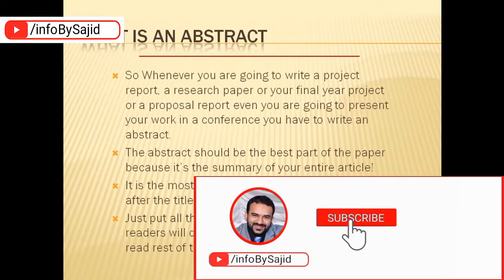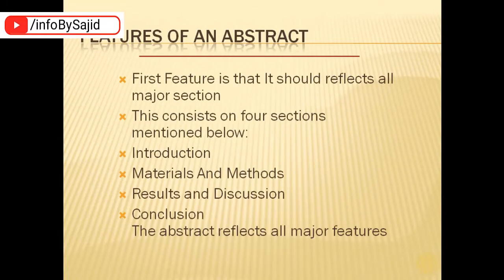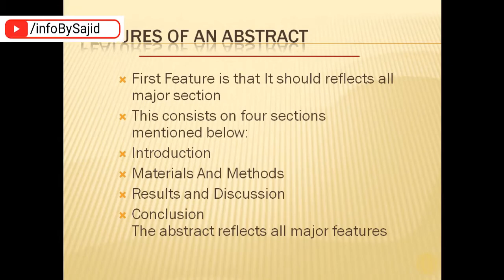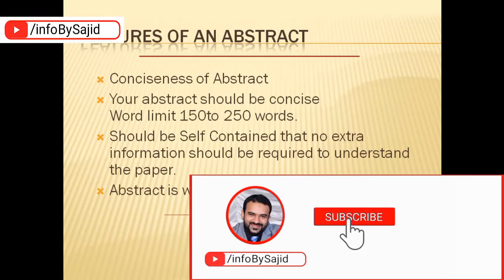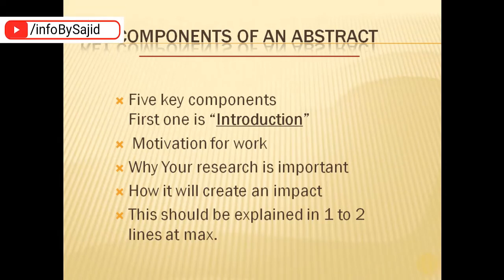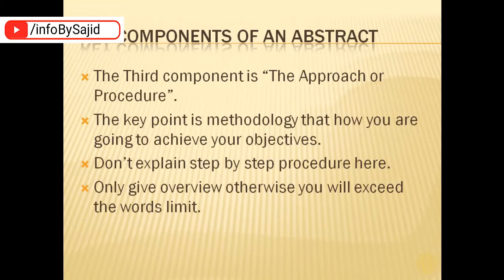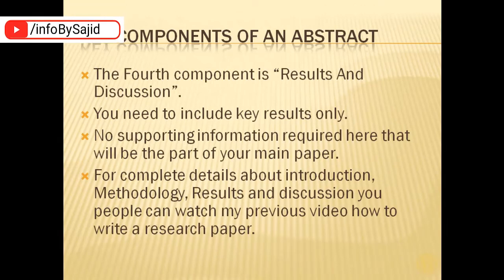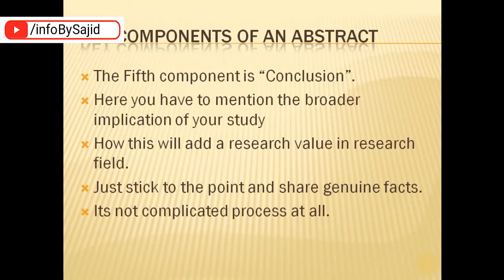How To Write An Abstract? A Very Simple And Concise Explanation For Researchers.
The abstract is one of the most important if not THE most important part of your entire research paper.
In this episode abstract writing is explained. I explained it in a very simple way to clear the concept.